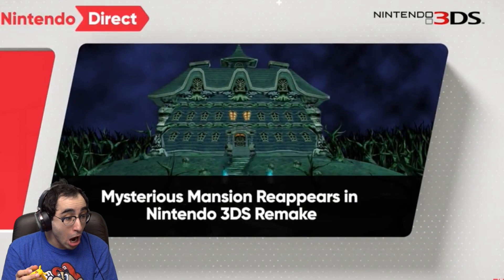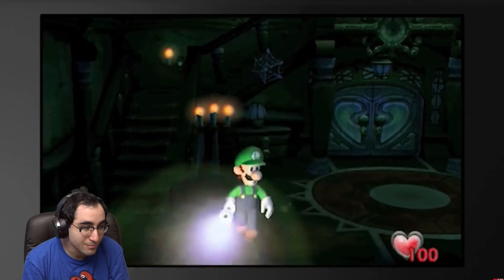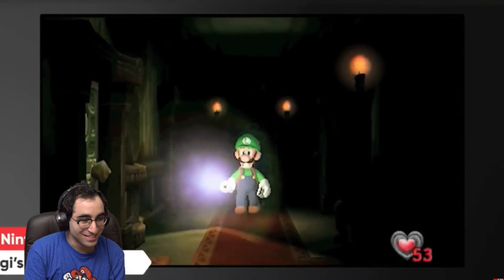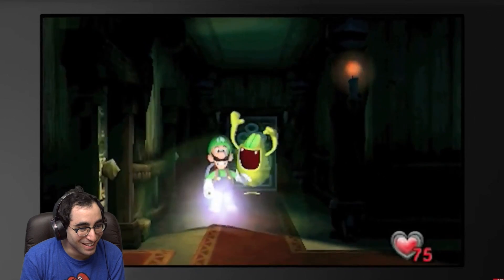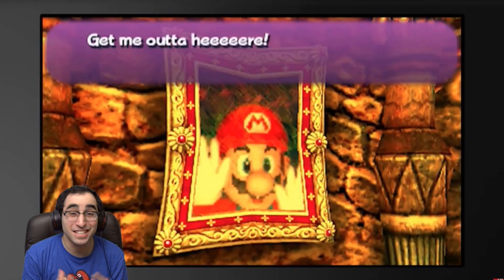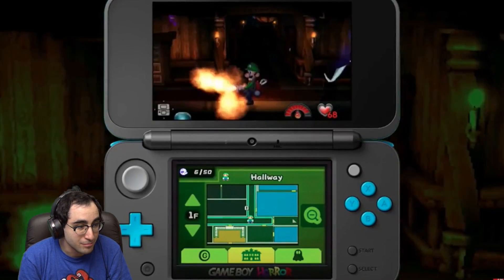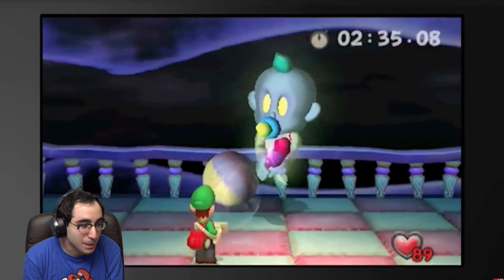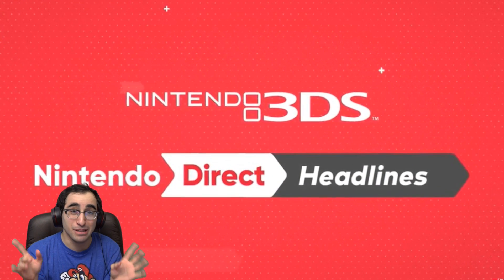Luigi's Mansion 3DS Reveal Nintendo Direct 3-8-18 Reaction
This was completely unexpected!! :O Who's going to be getting this? Is anyone still playing their 3DS's? XP